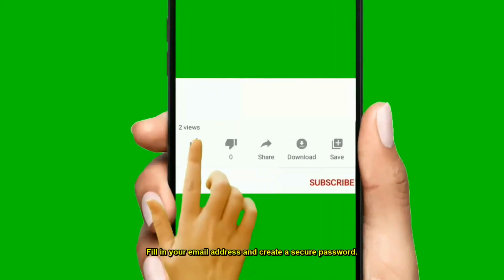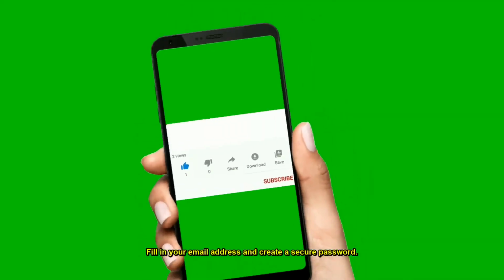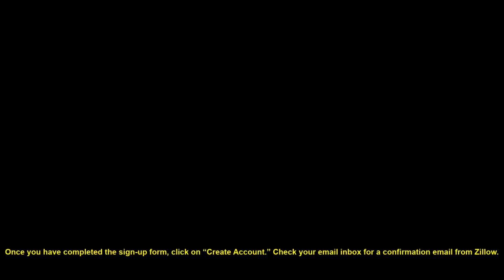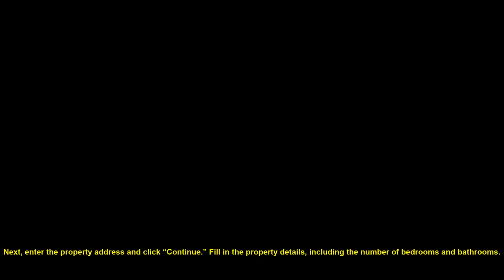How to subscribe with Zillow Rental Manager for investor property management - Quick Tutorial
Learn how to streamline your rental property operations, manage listings, and connect with potential tenants effortlessly. Whether you're new to real estate investing or looking to optimize your existing practices, this video provides valuable insights to enhance your property management experience.